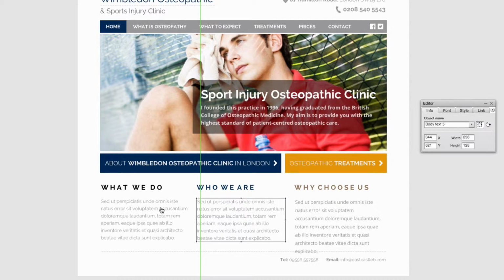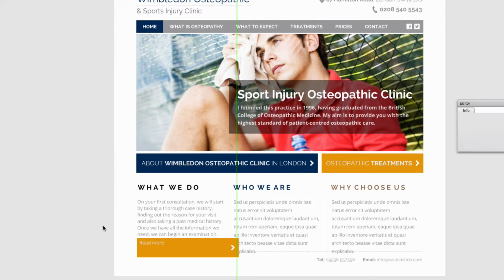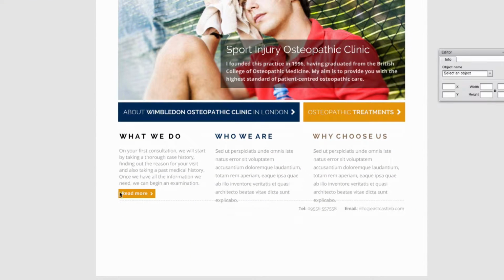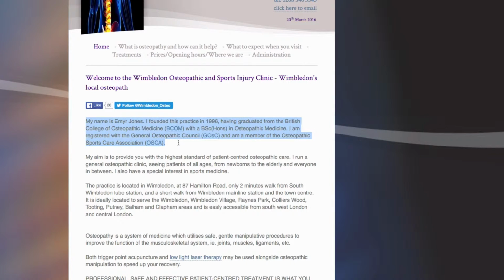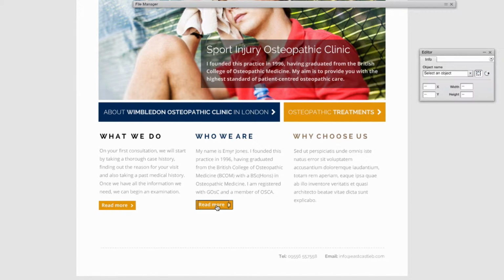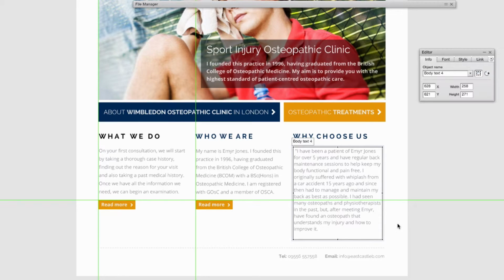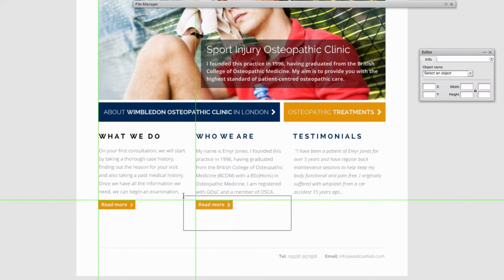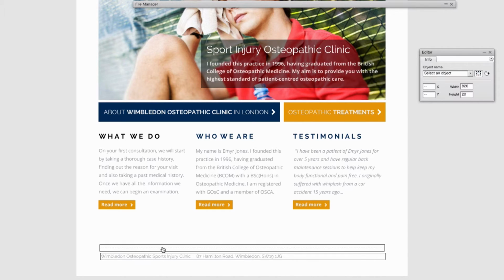Creating an Osteopath Website in Moonfruit - Part 3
Learn how to create an Osteopath website from scratch in Moonfruit Part 3.